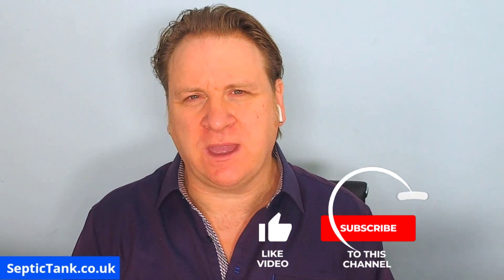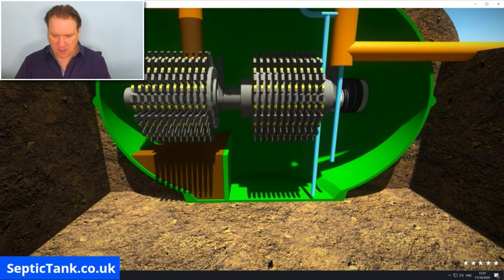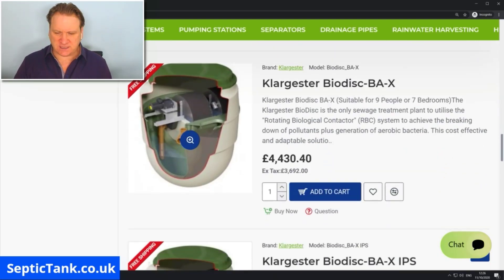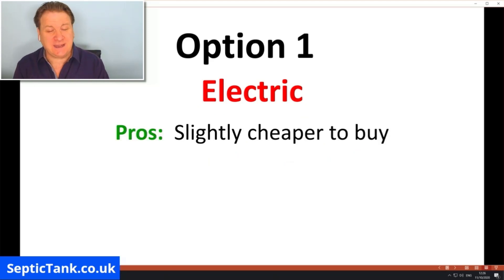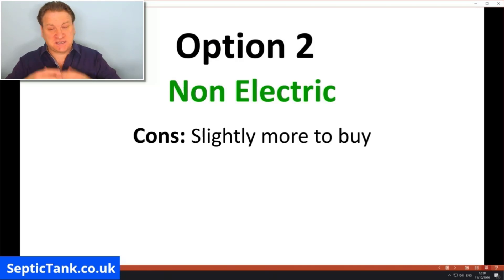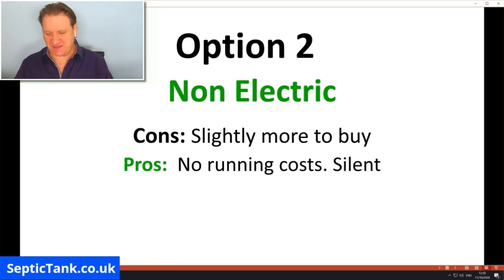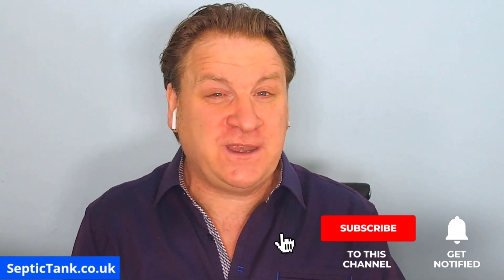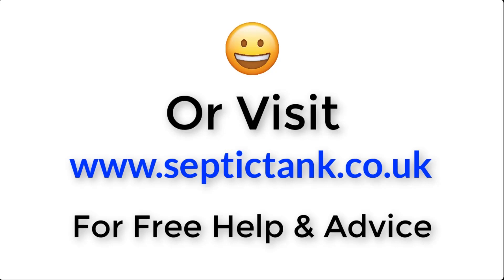which domestic sewage treatment plant is best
There are two different types of domestic sewage treatment plants to choose from. Electric domestic sewage treatment plants and non electric domestic sewage treatment plants.

Which domestic sewage treatment plant is the cheapest to run?
Which domestic sewage treatment plant is the most reliable?
Which domestic sewage treatment plant costs the least to maintain?
What are the pros and cons of owing either an electric or non electric domestic sewage treatment plant?

The video will answer these question for you.